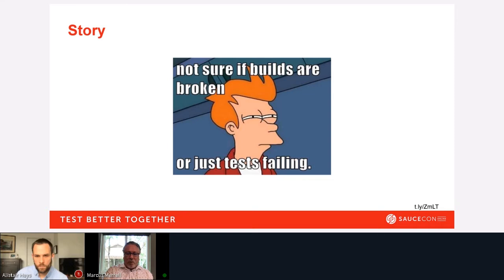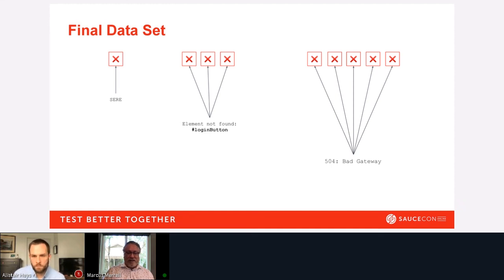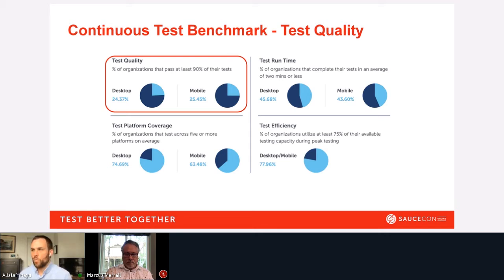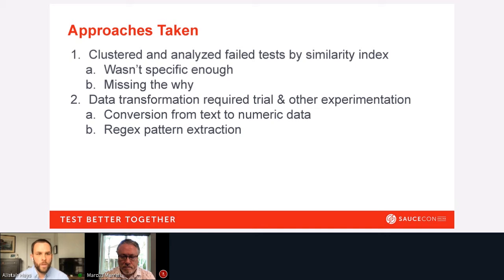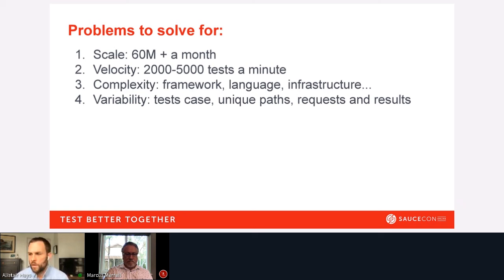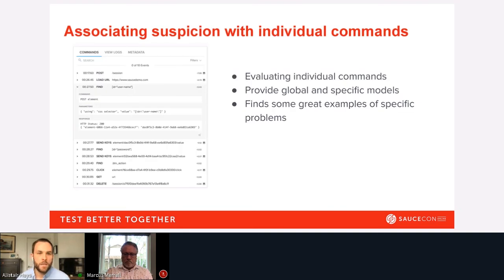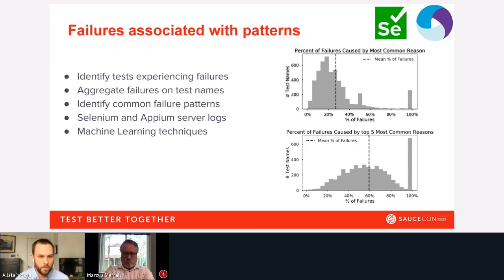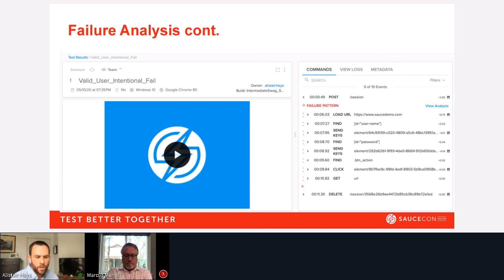Testing Better with Data - Marcus Merrell and Alistair Heys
Five years ago, everyone in the testing industry was talking about why it’s important to automate more. That battle has been won - automation is a requirement for any team that wants to achieve continuous testing. But more organizations are realizing that their aim isn’t necessarily to increase the volume of testing, but instead to find ways to optimize their efforts. They don’t want to test more, but instead better.

This is why data is the new frontier of testing excellence. Having insights into what is working in your testing practice, what needs attention, and how to prioritize improvements is going to be crucial for teams that want to take their continuous testing journey to the next level.

Join Sauce Labs’ Marcus Merrell, Senior Director of Field Services, and Alistair Heys, Senior Product Manager, as they take a deep dive into some of the ways that data can help augment a continuous testing strategy. Using personal experience, along with real world data, Marcus and Alistair will demonstrate how you can use analytic insights to help accelerate the ways in which quality can contribute to larger business goals.

Key Takeaways

- How analytics can help improve the quality of your tests, without slowing productivity
- The power data can bring to mitigating quality risks for your organization
- How Sauce Labs is helping you understand your test data, including a look into some of the exciting updates to our Analytics platform